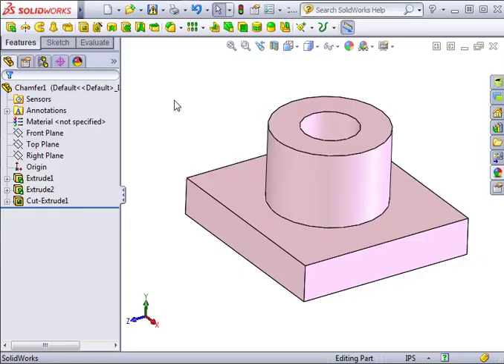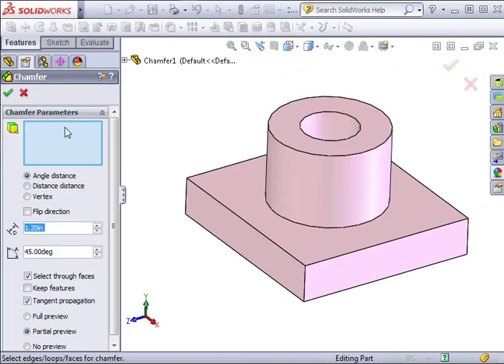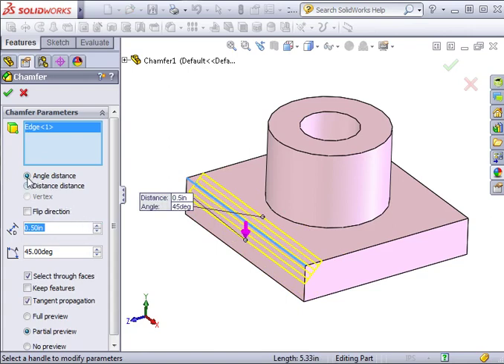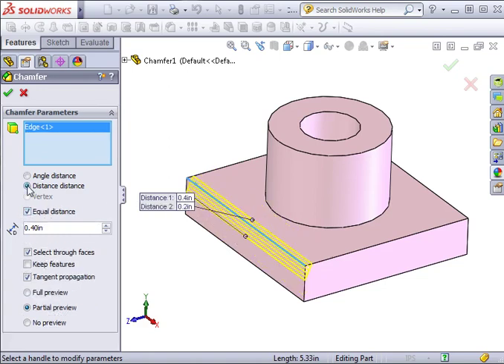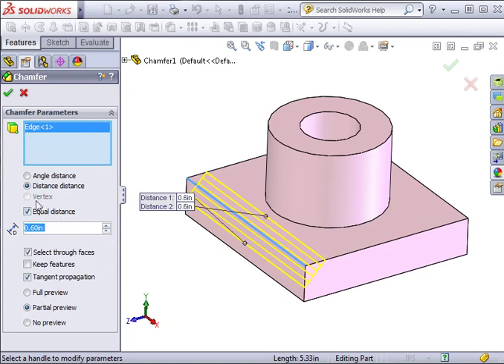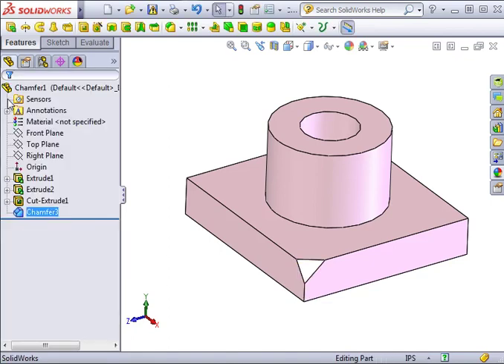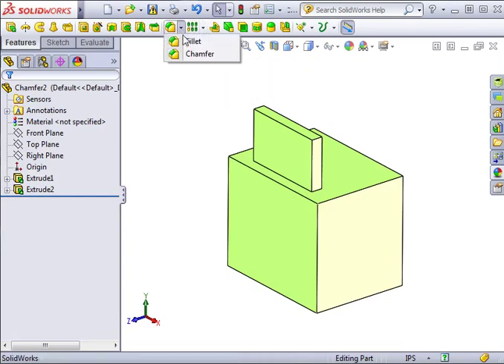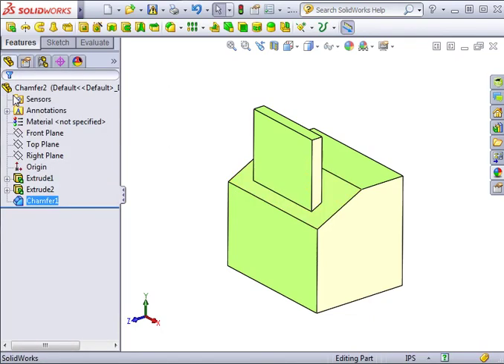04 Applied Features 03 Chamfers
SolidWorks Sketching & Part Modelling Chamfers